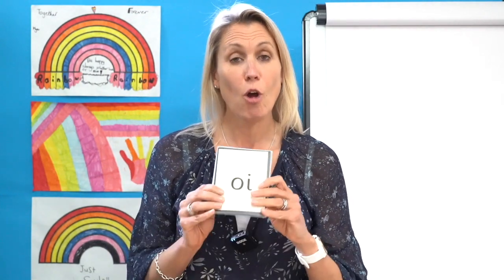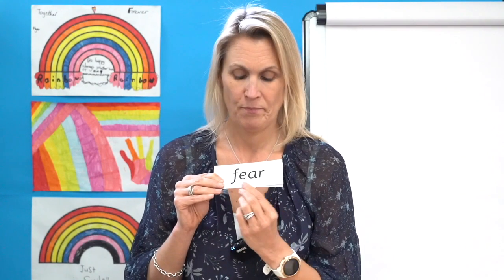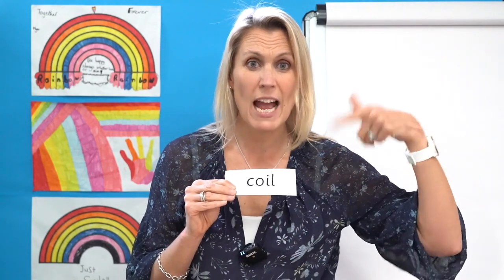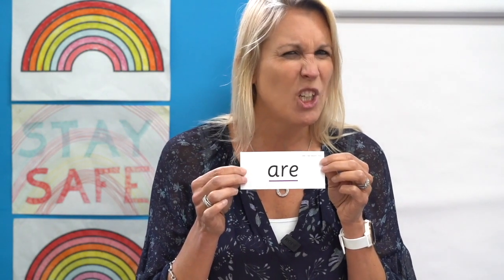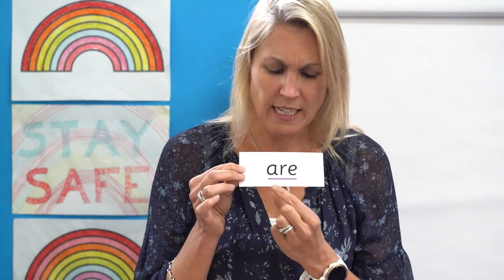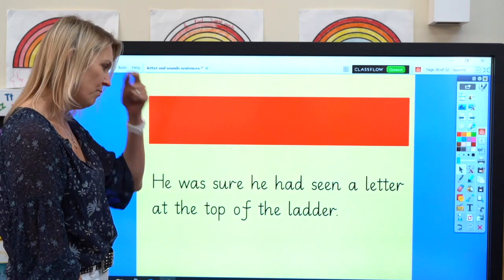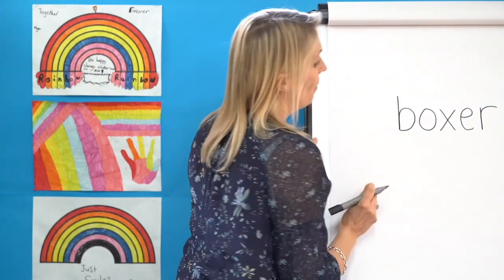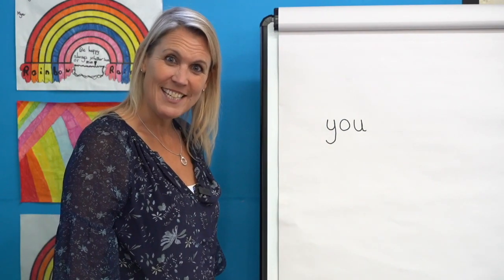Lesson 20 Review air ur er